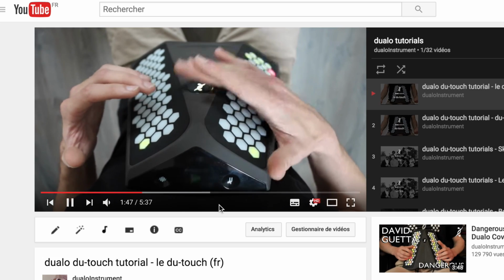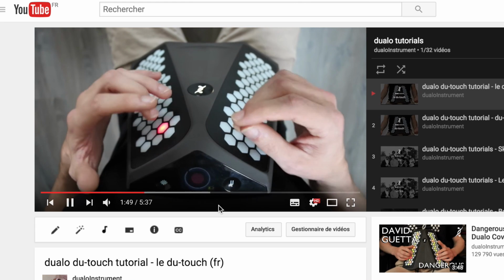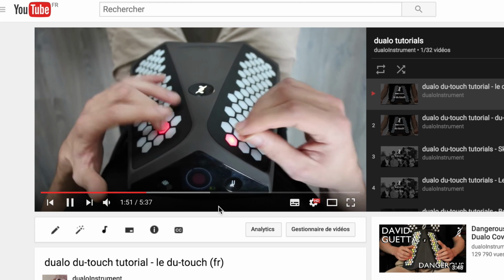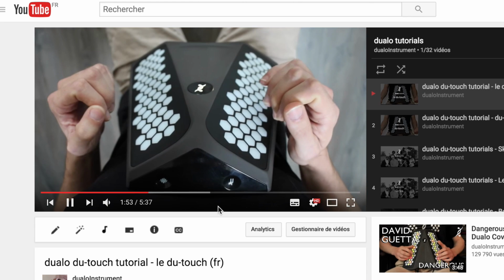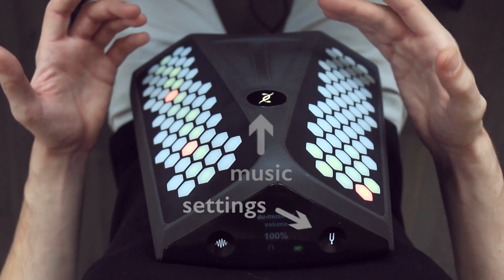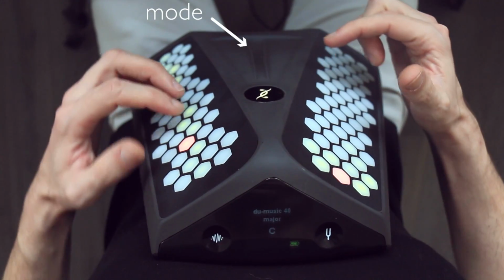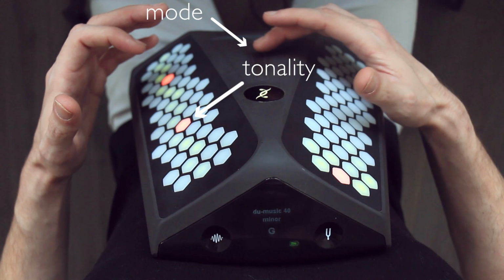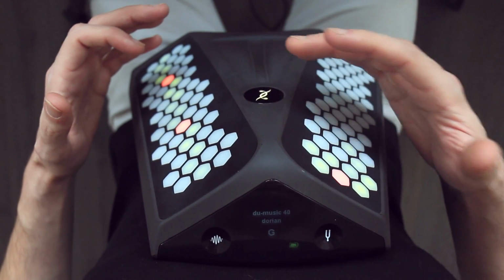The du-musics - dualo du-touch tutorial (en)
Follow this tutorial to discover all the options and possibilities of what you can do with your du-musics.

After this 6 minutes videos you will master your dualo and your du-musics.